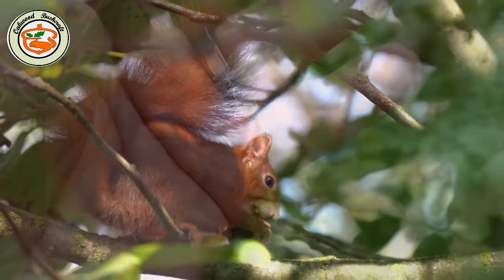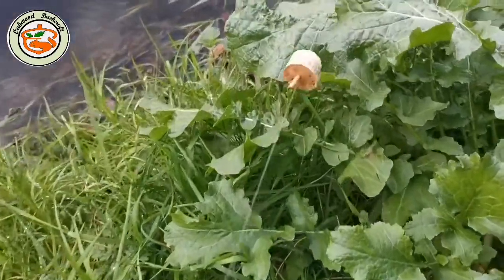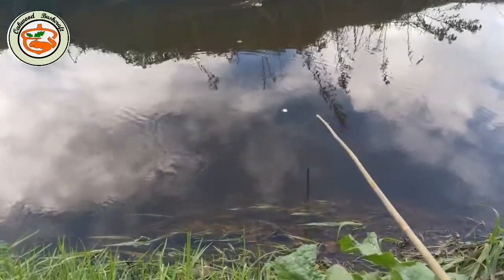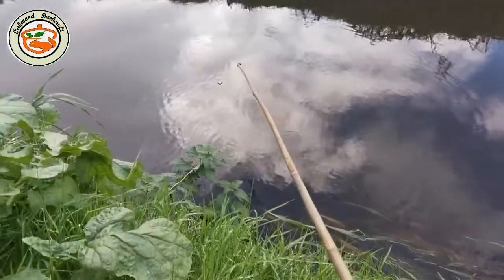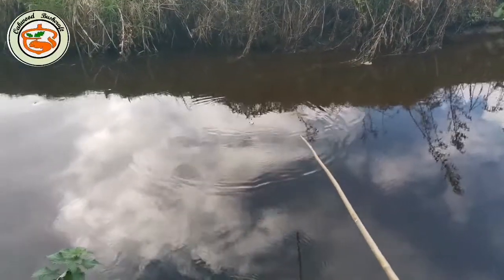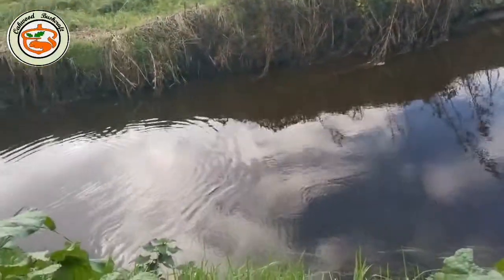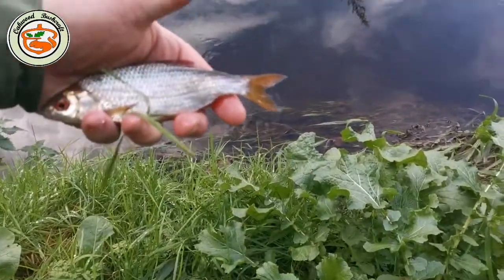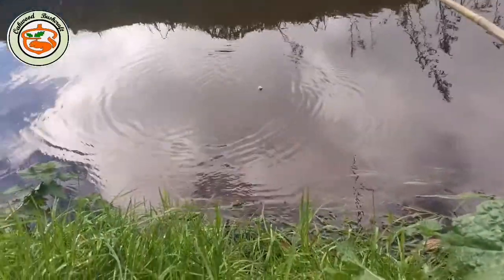Bamboo fishing at Oakwood Bushcraft